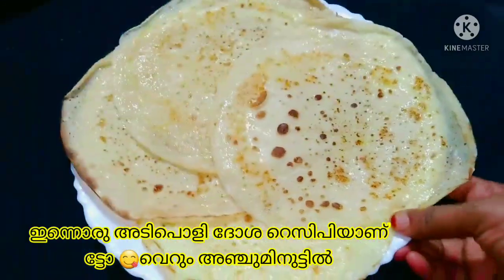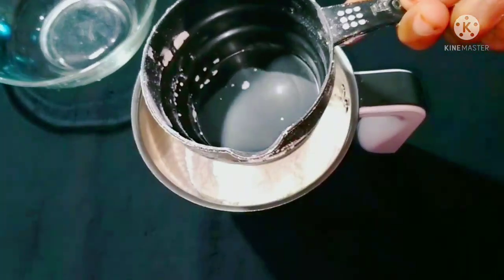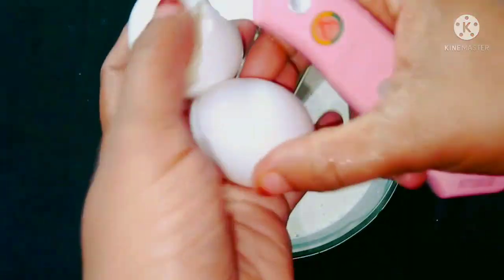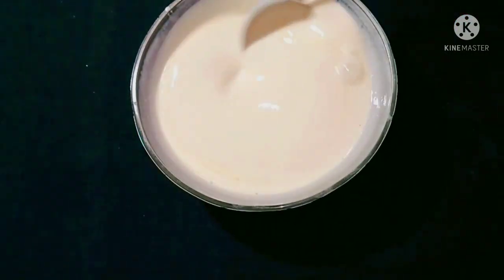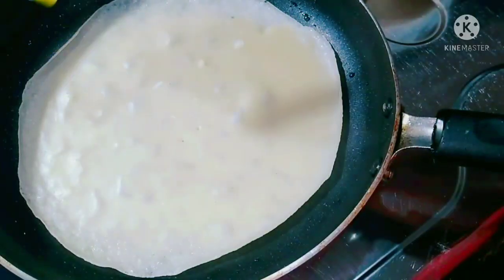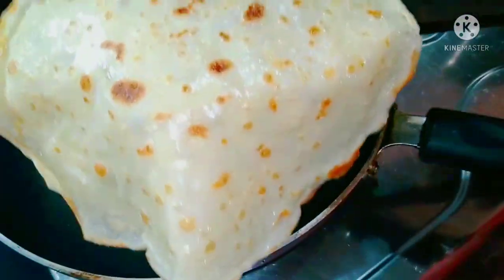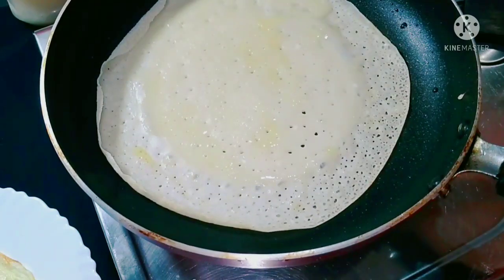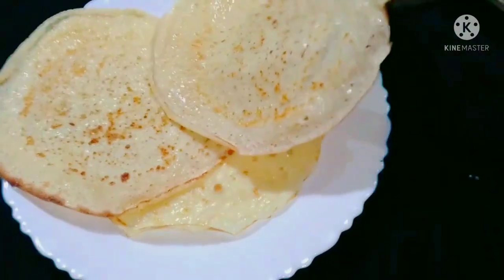2ചേരുവ മിക്സിയിൽ കറക്കി 5മിനുട്ടിൽ ബ്രേക്ഫാസ്റ്റ് റെഡി|Easy Breakfast recipe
ingredients
മൈദ-White flour
ഉപ്പ്-salt
shukar
water
egg
oil

ചേരുവകളെല്ലാം മിക്സിയിൽ കറക്കി ഒറ്റ ചുട്ടെടുക്കൽ ദോശ redy